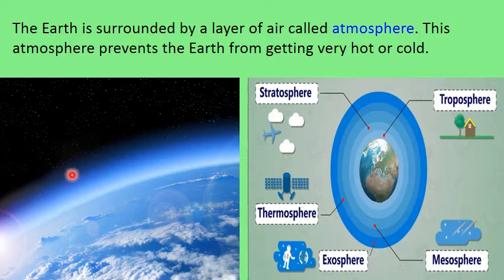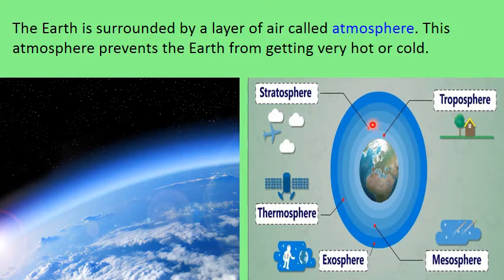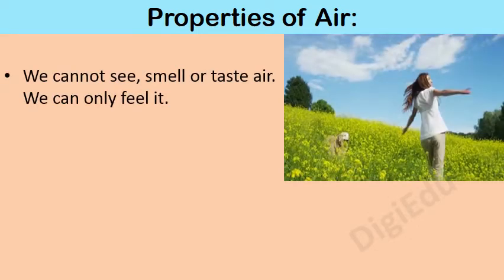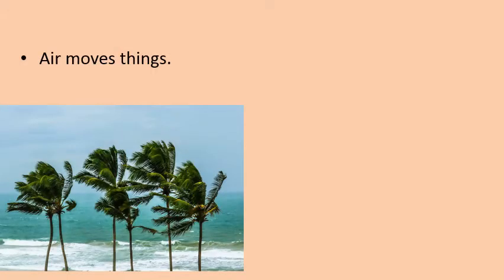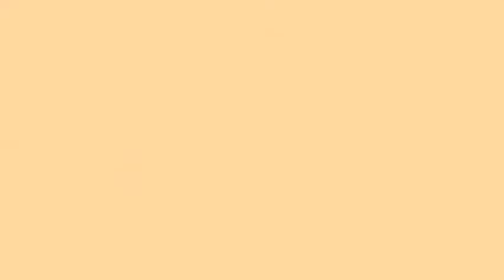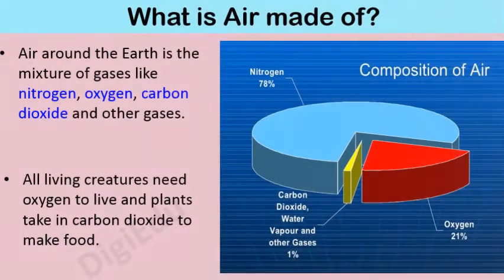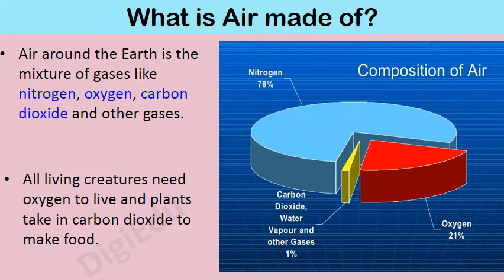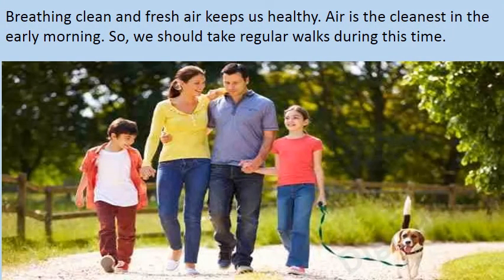Air Around Us, CBSE, S.ST/EVS, Class- 3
Content:
-Atmosphere

- Presented by Miss Arpita Sarkar (Teacher)